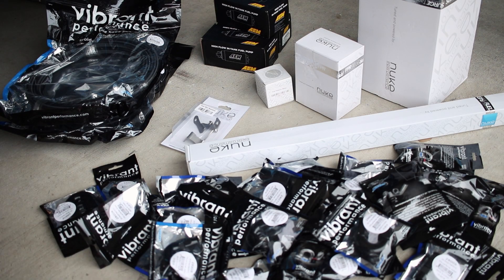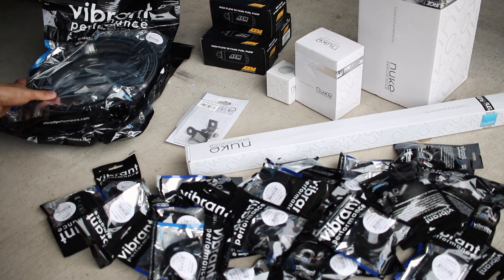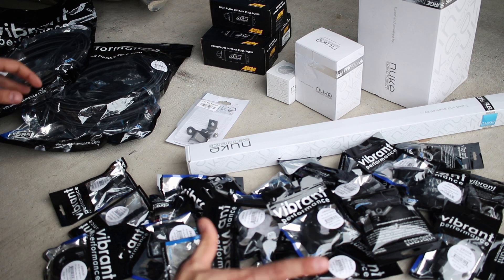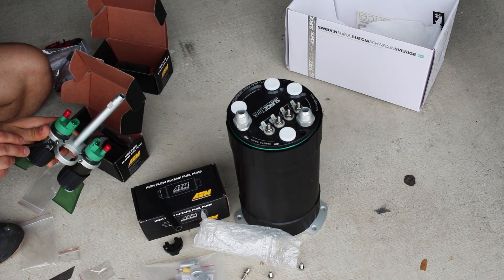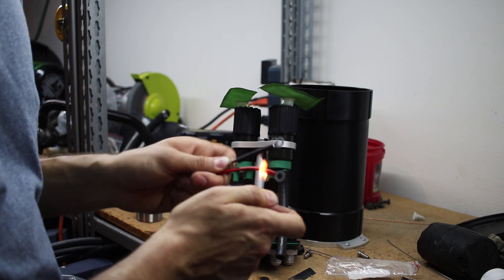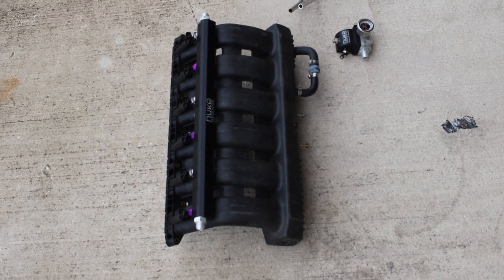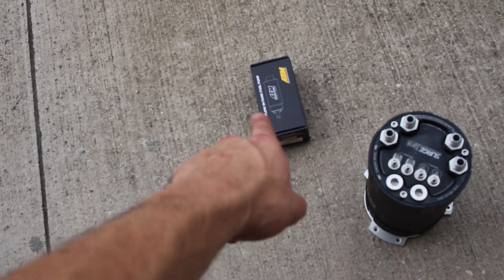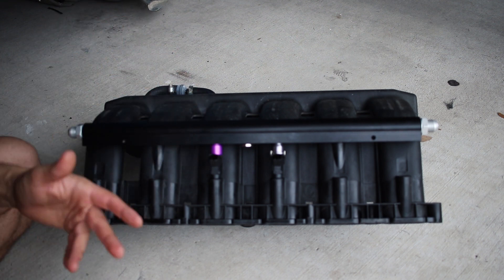Rocket Bunny Turbo S52 BMW E30 Build | Part 19: Custom Fuel Set Up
Working on my custom fuel set up capable of supporting the big power ill be making with this S52t set up.

I chose the highest quality parts that I could source in an attempt to make a truly bulletproof set up.

If you have and questions about fuel surge tanks etc check out this article:

-8AN Line PTFE:                              18978 20ft
Hardline 1/2 to Male -8AN:           16458 x4
180* -8AN:                                       28808 x5
Straight -8AN:                                  28008 x11
90* -8NA:                                         28908 x2
-10AN PTFE line:                            18970 10ft
Straight -10AN:                               28010 x4
90* -10AN:                                       28910 2
45* -10AN:                                       28410 x1

Music In order of appearance:
TBT - DJ Quad
Lullaby - DJ Quad